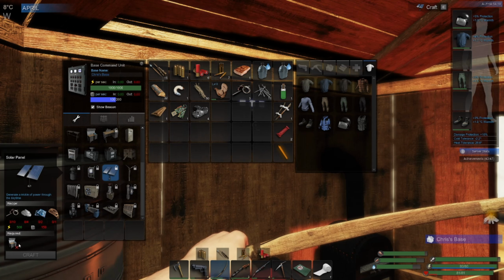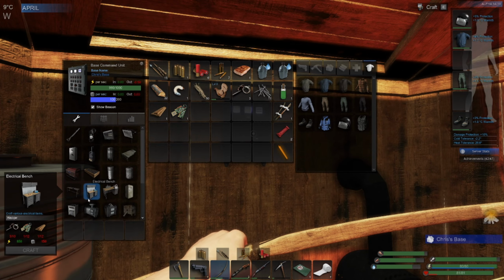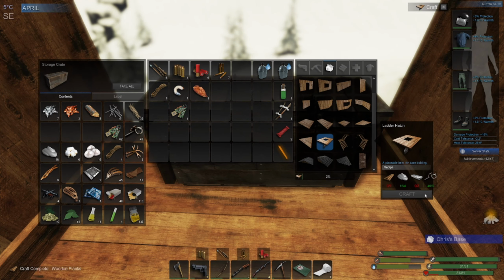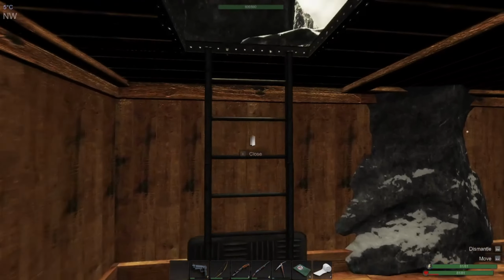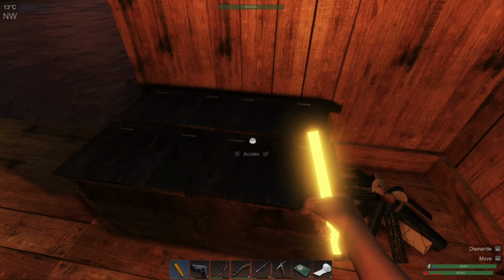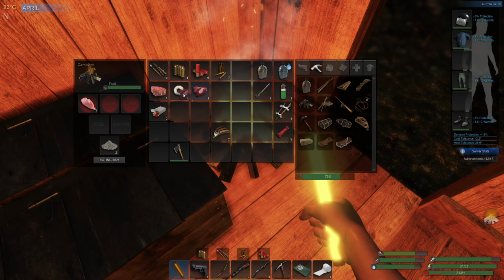* More Building My Mountain Base / Ladder Hatch* Subsistence Alpha 64 * Multi-player * S3 EP14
Link to my donation page in case you care to donate I am not forcing anybody to, just giving you the option.

The Info was made by Ogopogo who made it for me - @therealogopogo

My Computer Spec:
12th Gen Intel(R) Core(TM) i5-12400F   2.50 GHz
16.0 GB (15.8 GB usable)
64-bit operating system, x64-based processor